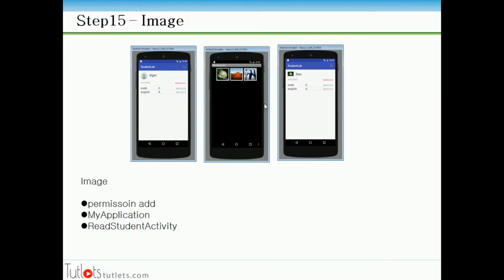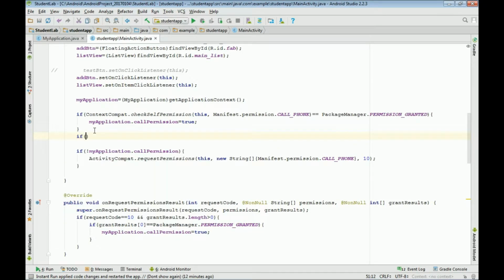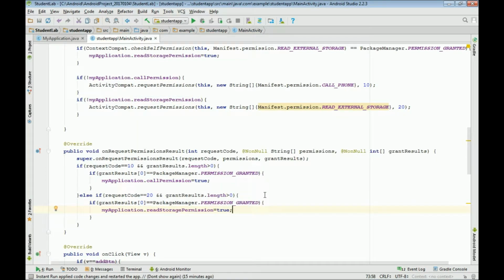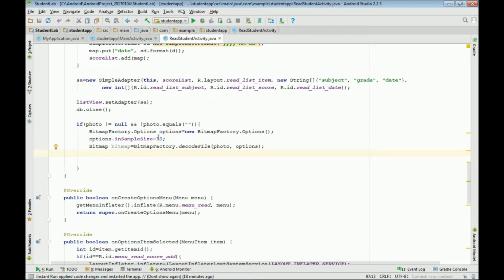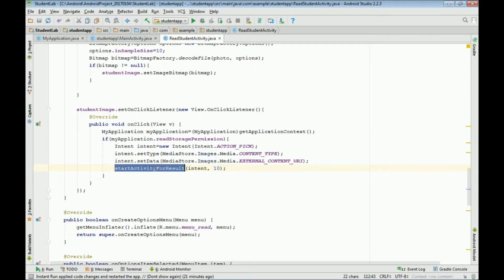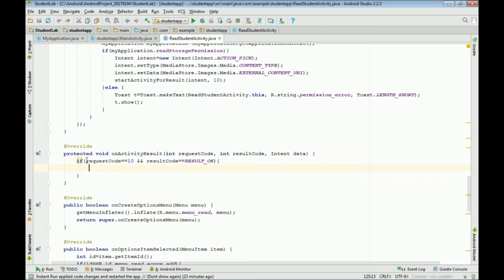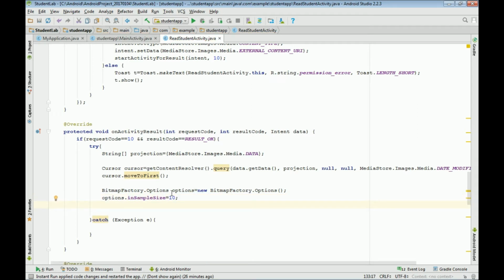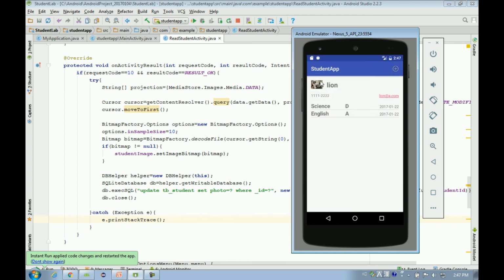Android App Development Tutorial Step15 (Gallery App)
1. Permission
   - READ_EXTERNAL_STORAGE

2. Bitmap Image
   - BitmapFactory
   - inSampleSize
   - decodeFile

3. Gallery App
   - MediaStore.Images.Media.DATA
      getContentResolver()